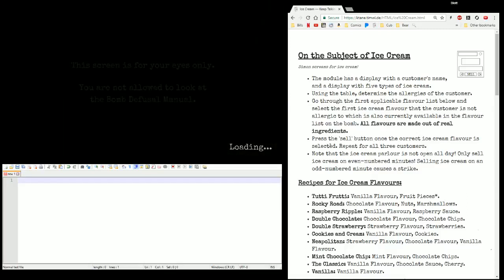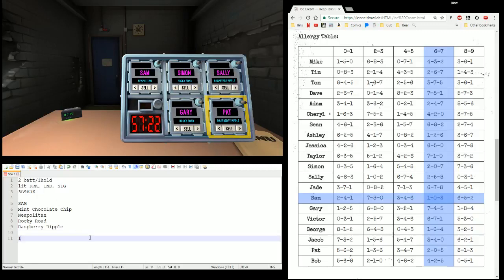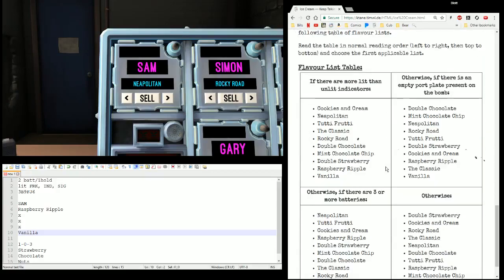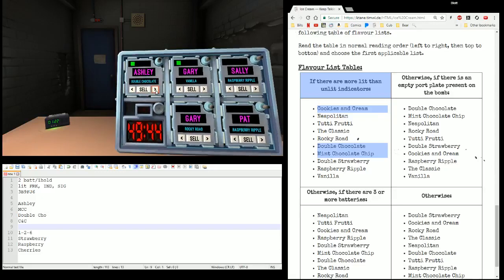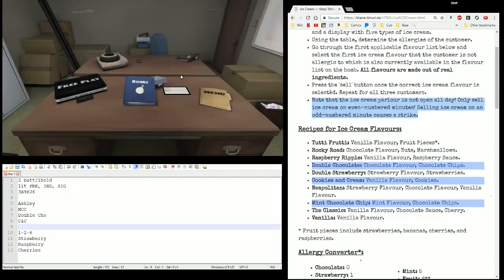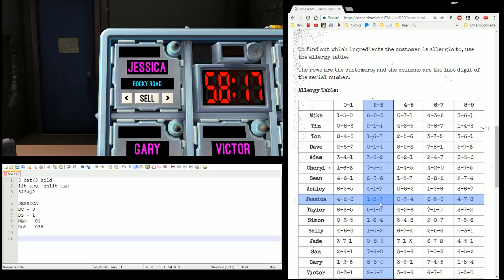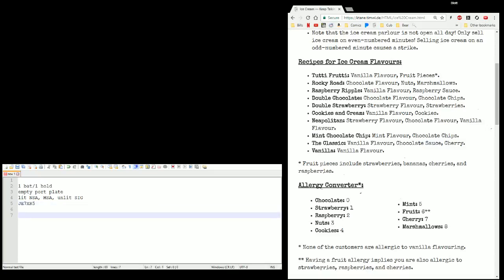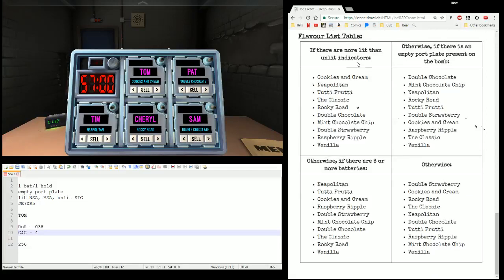KTANE How to Ice Cream